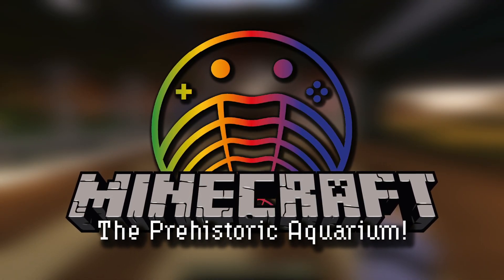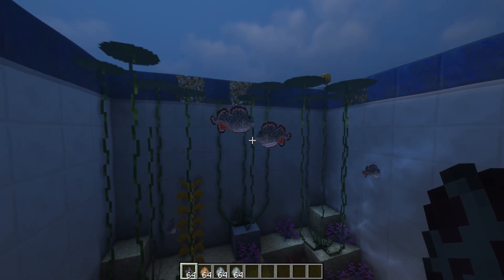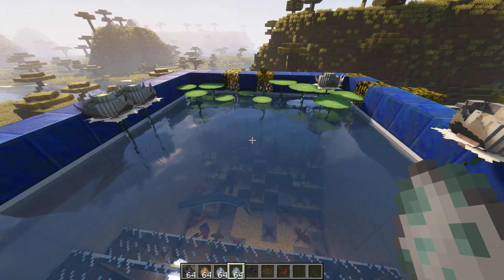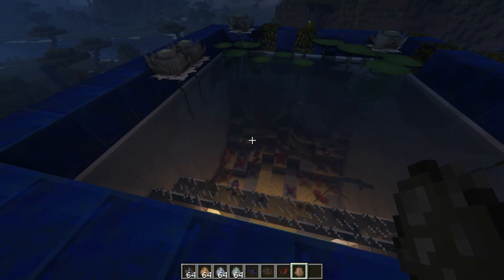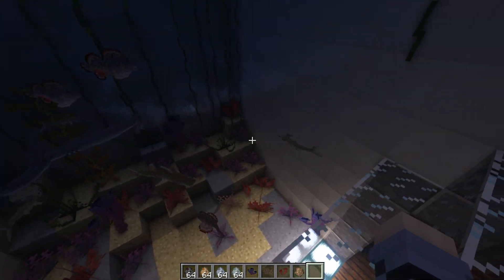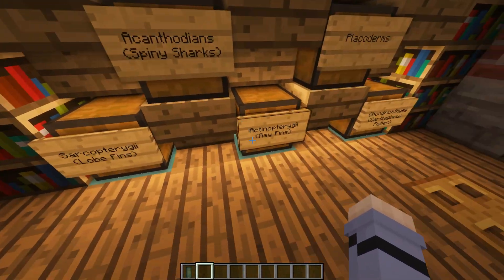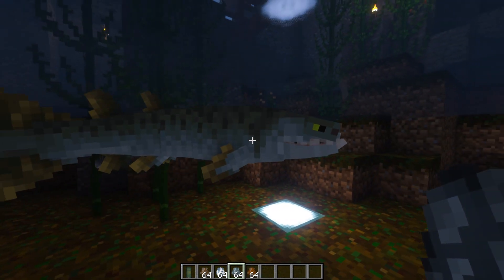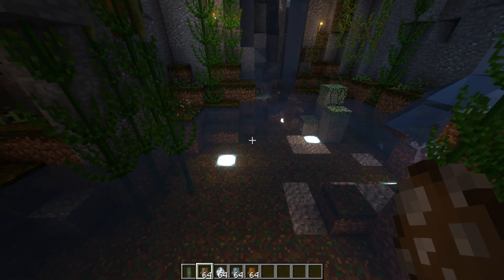Prehistoric Aquarium - Early Sharks and Bony Fish!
Welcome back... to the Prehistoric Aquarium!

The Prehistoric Nature mod completely transforms the world of Minecraft, adding the ability to travel back in time to the Palaeozoic and encounter 100s of extinct plants and animals. So, over the next few weeks, we'll be building a massive aquarium to house some very obscure ancient creatures.

Game: Minecraft/ Prehistoric Nature Mod
Developer: Mojang/ Cenotopia
Genre: Survival Adventure
Platform: PC 🖥️

Cost: 💰💰
Accuracy: 🔬🔬🔬🔬🔬🔬
Enjoyment: ❤️🧡💛💚💙